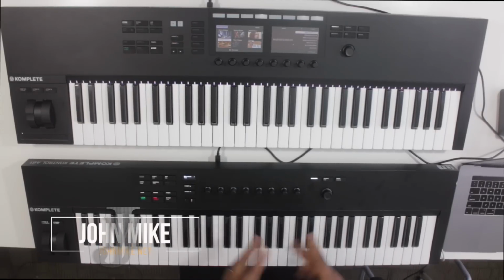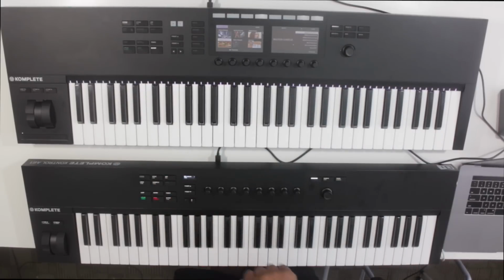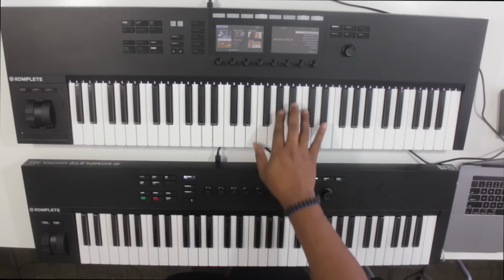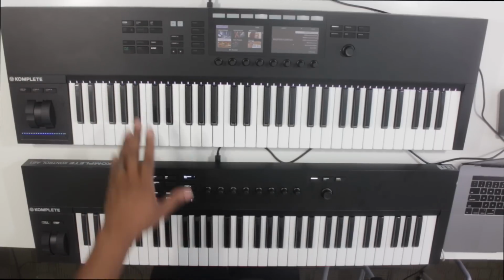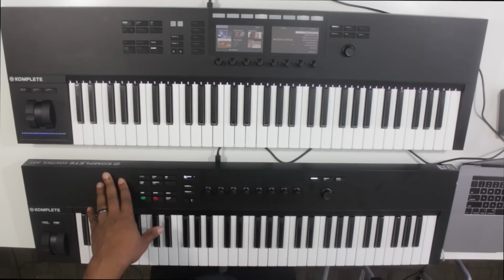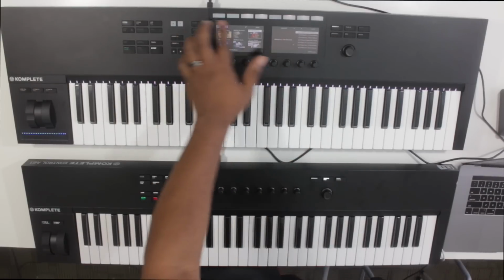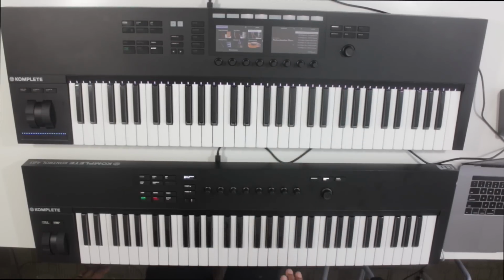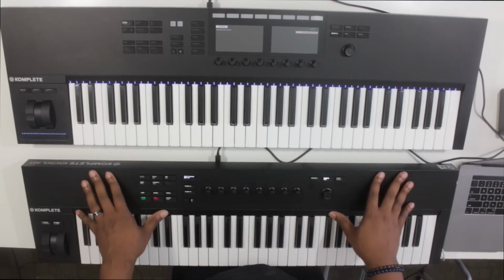Worth The Extra $500!?? |Native Instruments Komplete Kontrol A61 vs S61 Comparison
In this video we will take a look at the Native Instruments Komplete Kontrol A61 Vs S61!

Zzounds:
KK A61
KK S61

Humble Hustle Hoodie